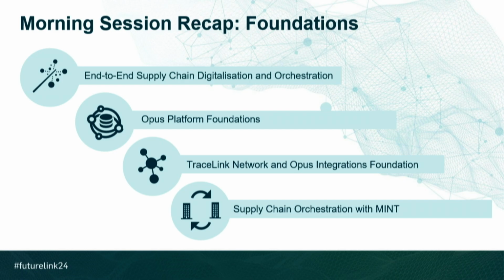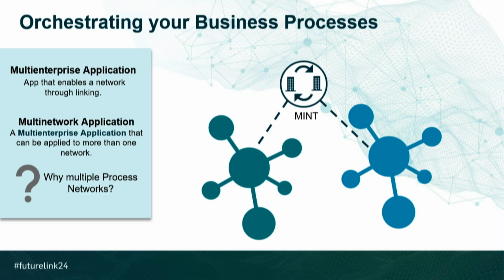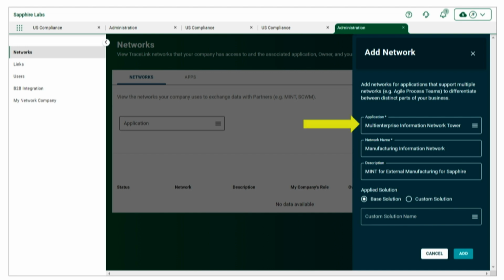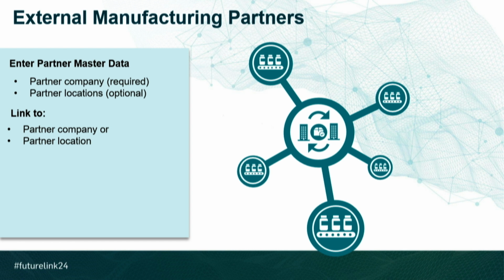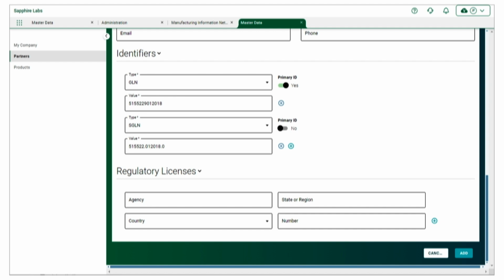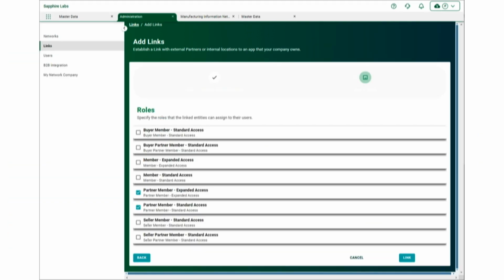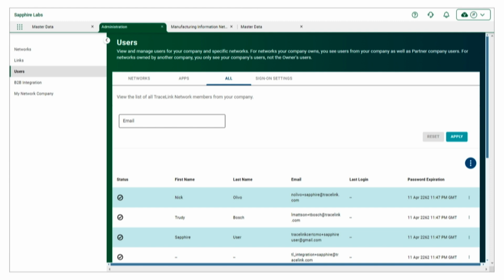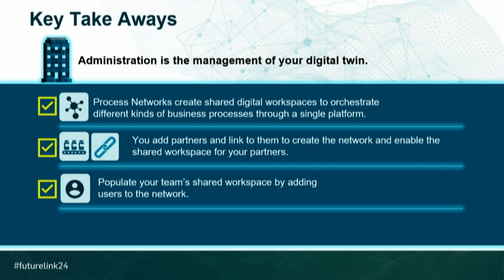Network Administration: Managing Your Digital Twin